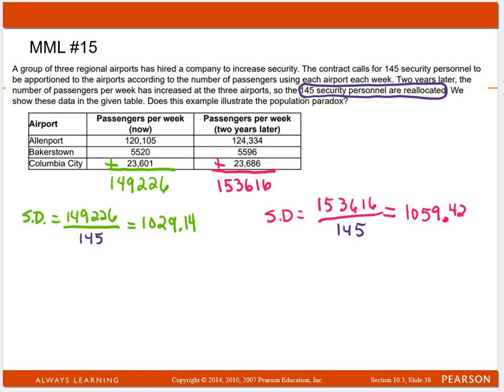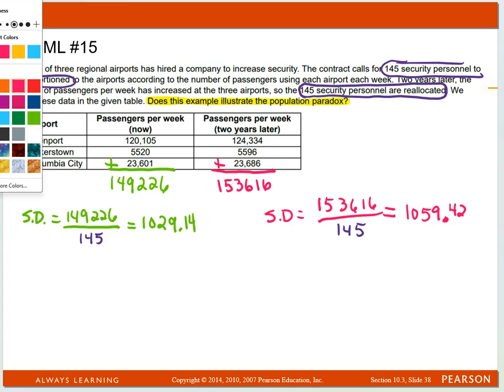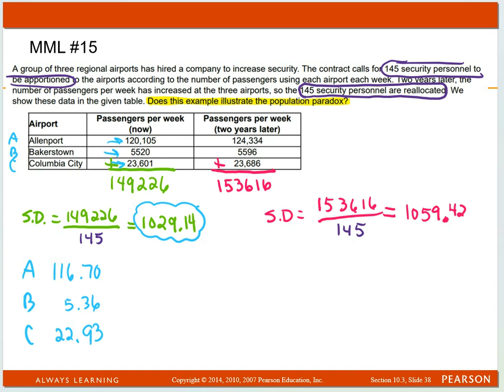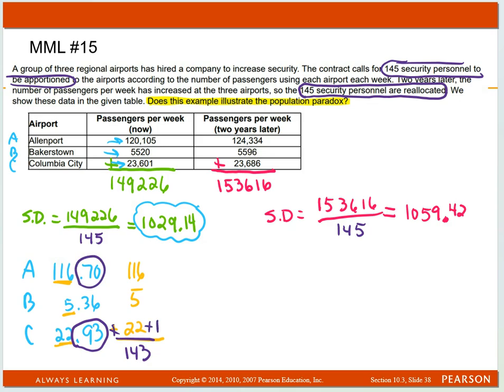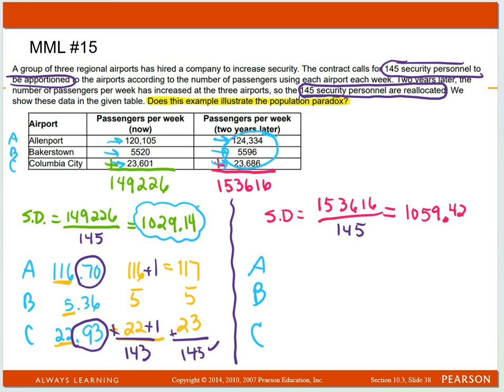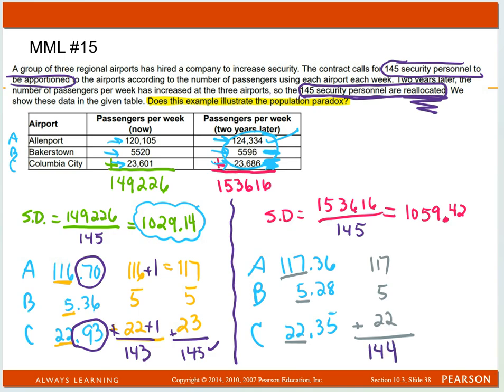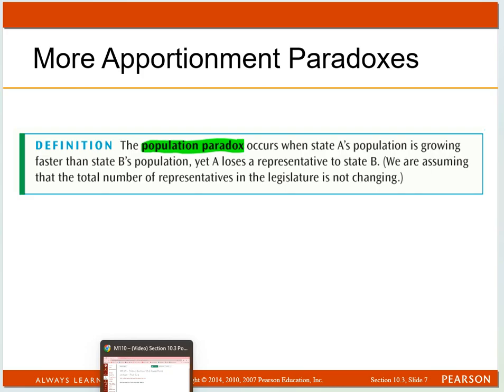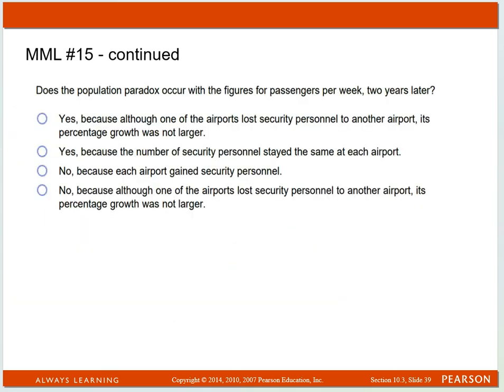M110 - Section 10.3 PowerPoint Lecture - Part 13